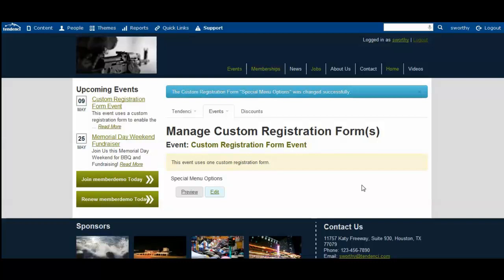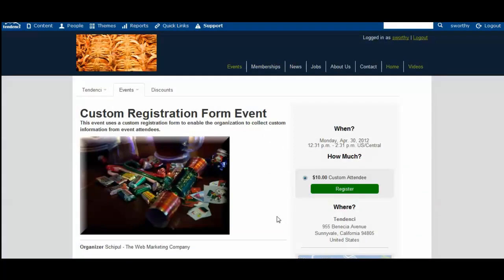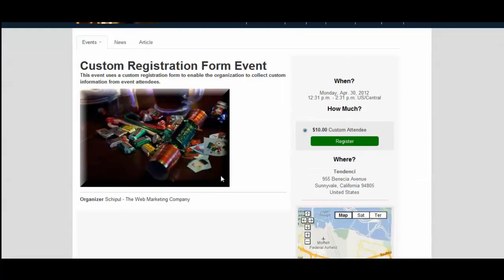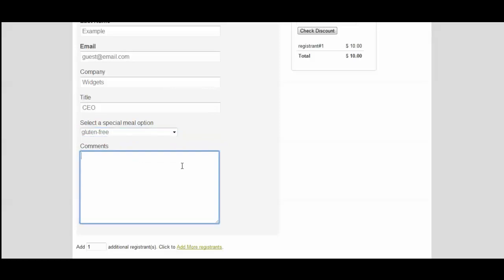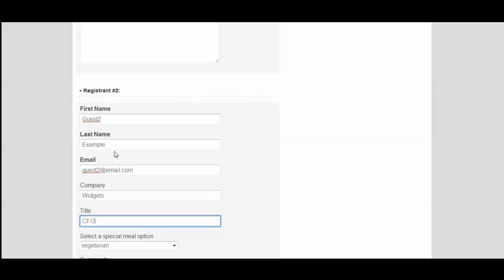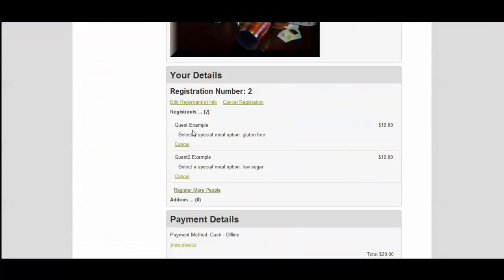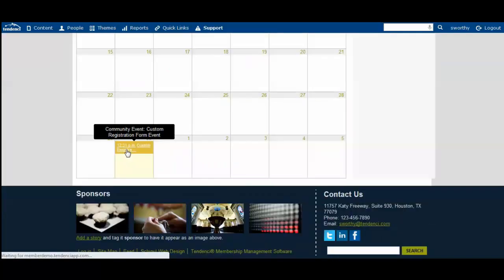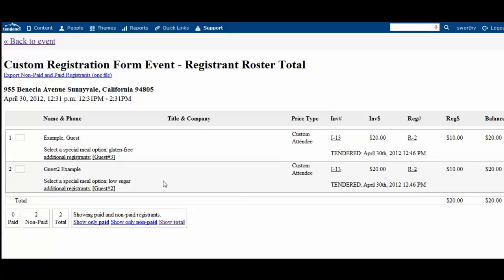Tendenci CMS | Custom Events Registration Forms from Your Site Visitor Perspective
This video shows you what your site visitors experience when they register for an event using a custom event registration form.  Custom Event Registration forms allow you to create registration forms that ask for exactly the information your organization wants from event attendees and offer those personalized extras like special meal requests, seating requests, and more.

Want this? Come sign-up for our free 30-day trial and see what Tendenci can do for your nonprofit organization!